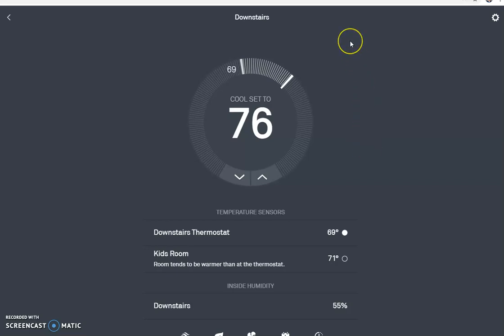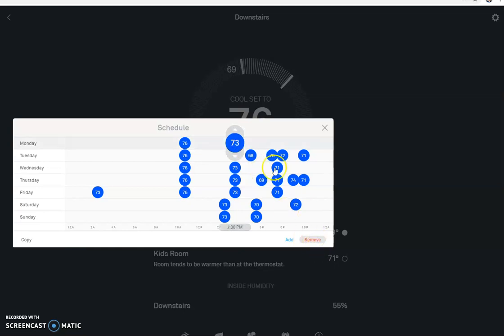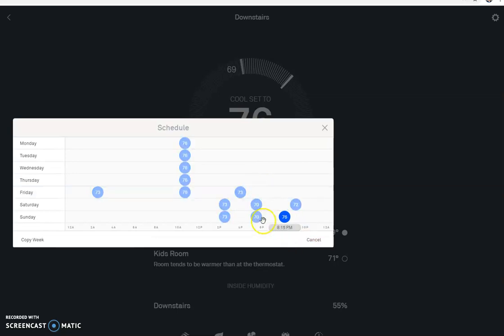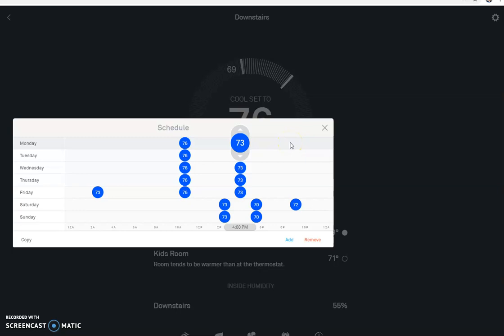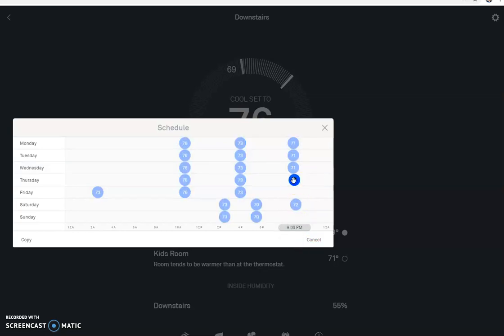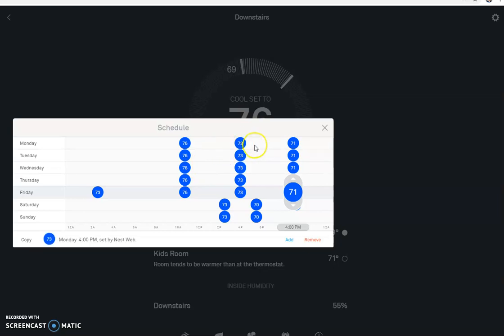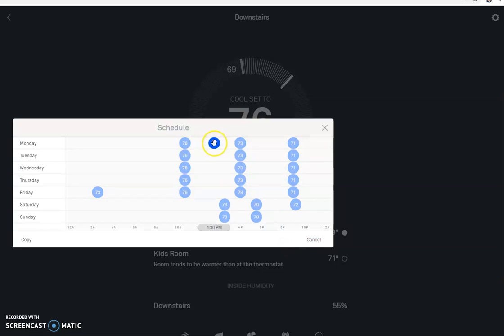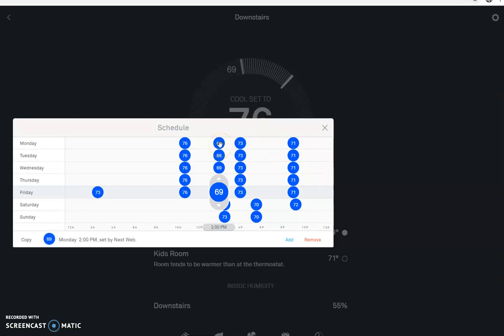Save With Nest Thermostat + Time Of Use Plan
How to use a Time of Use electric plan (with peak and non-peak pricing) and your Nest Learning Thermostat to save money by automatically shifting your cooling/heating outside of peak electric times, September 17, 2019. My pre-chilling my house, I can use much less power during the peak window, saving money.